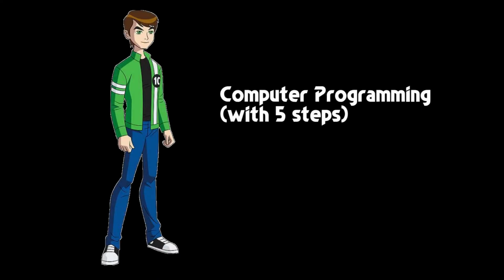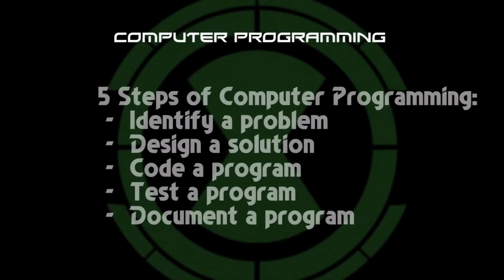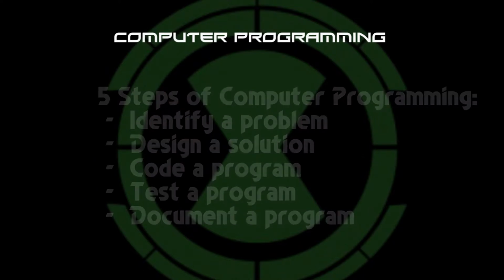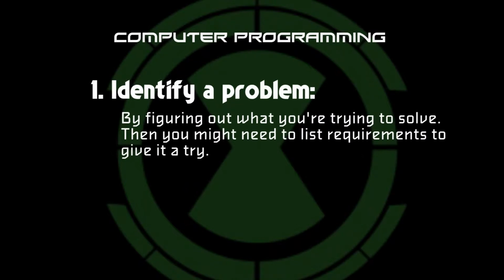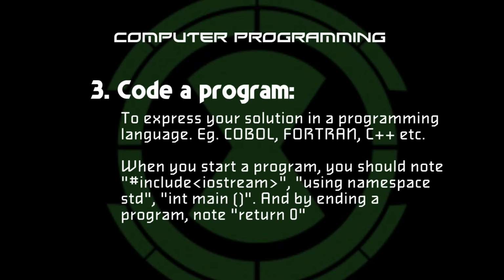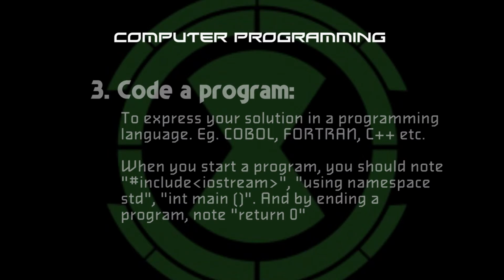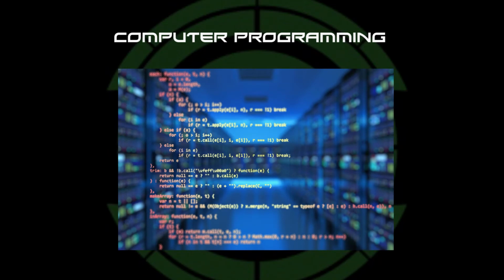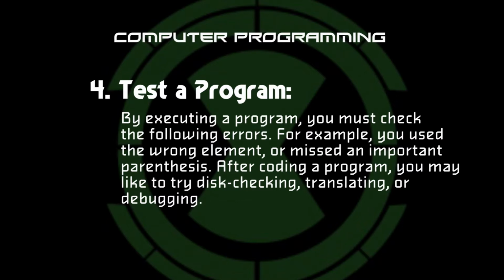Ben Tennyson Teaches Computer Programming (with 5 steps)